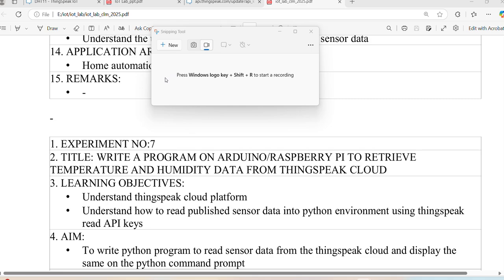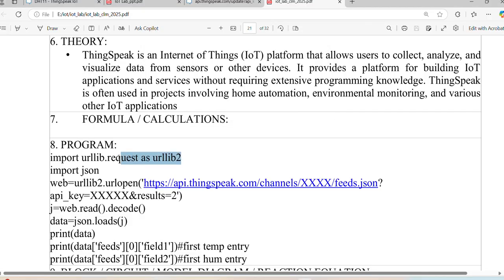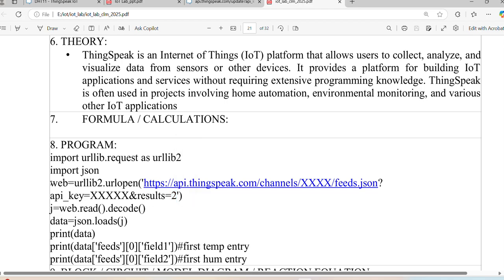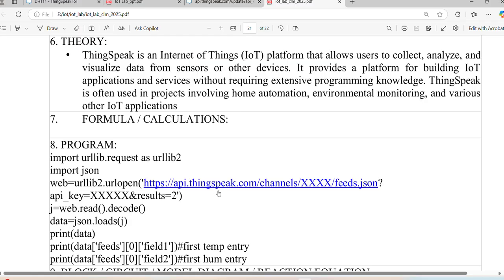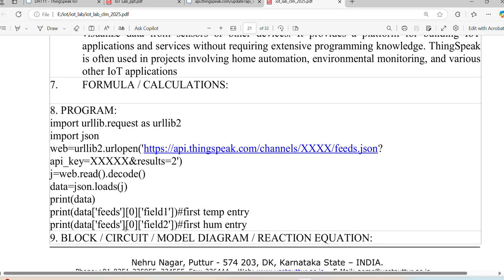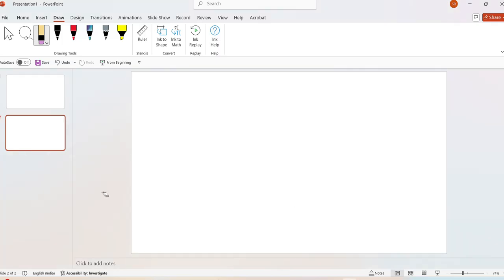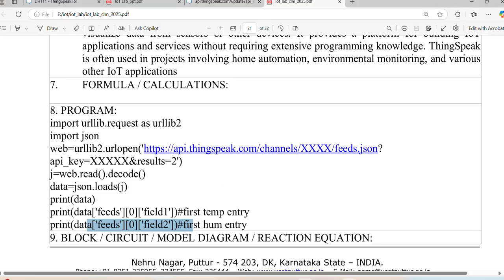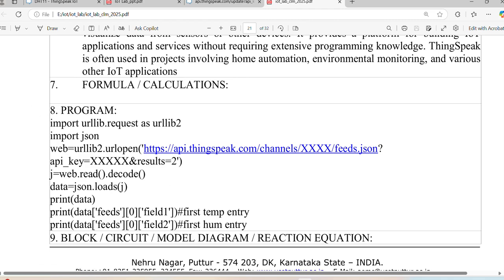retrieve thingspeak data display python ide